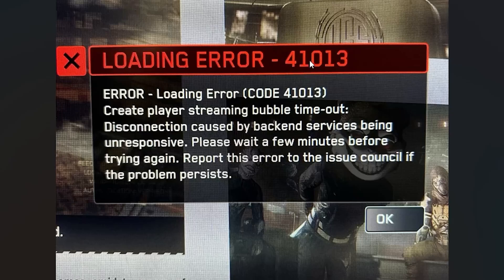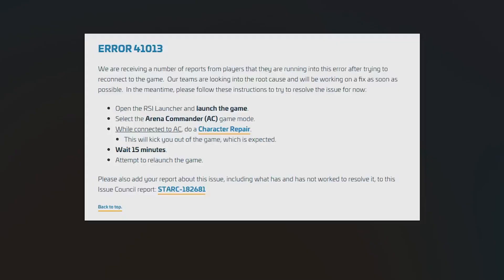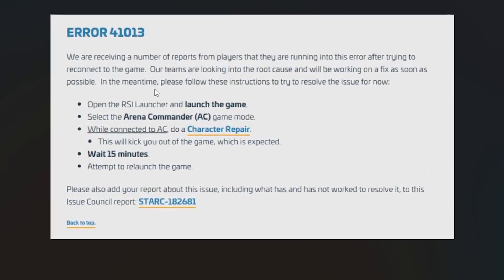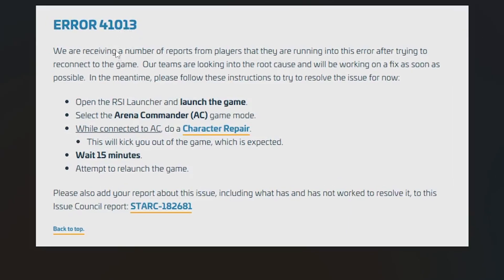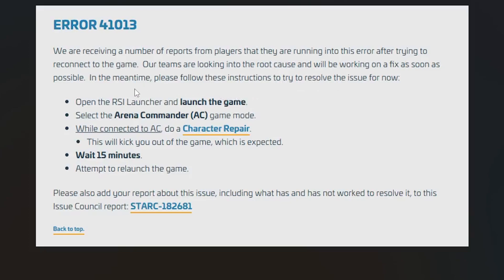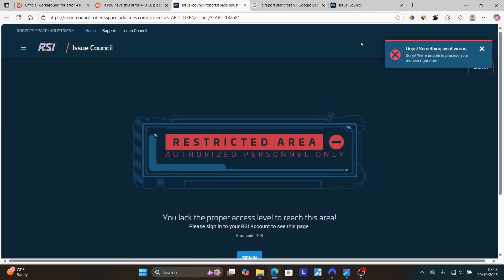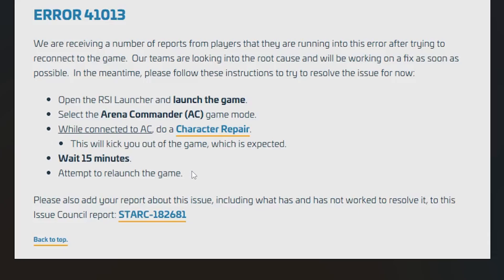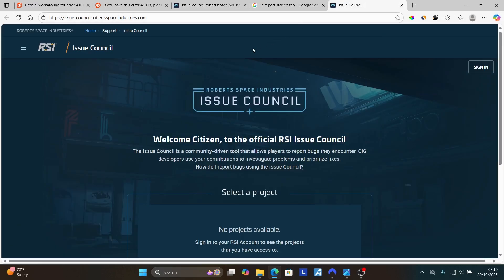Fix Star Citizen Loading Error 41013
Star Citizen Loading Error code: 41013
To resolve this issue try the steps below

Open the RSI Launcher and launch the game.
Select the Arena Commander (AC) game mode.
While connected to AC, do a Character Repair.
This will kick you out of the game, which is expected.
Attempt to relaunch the game.